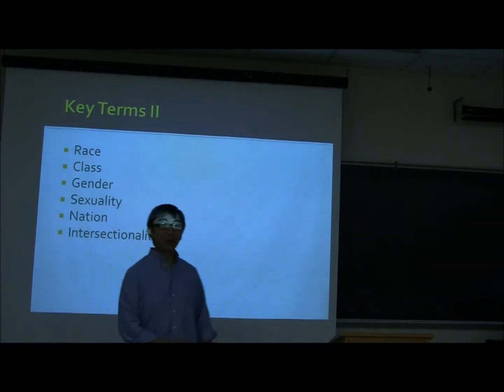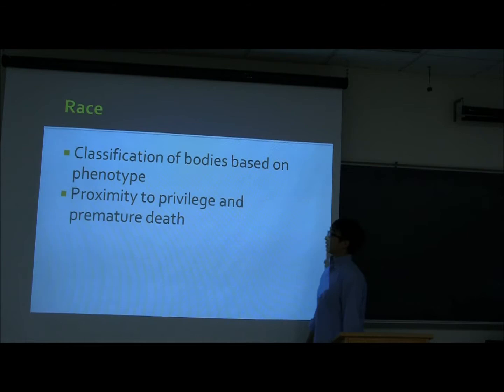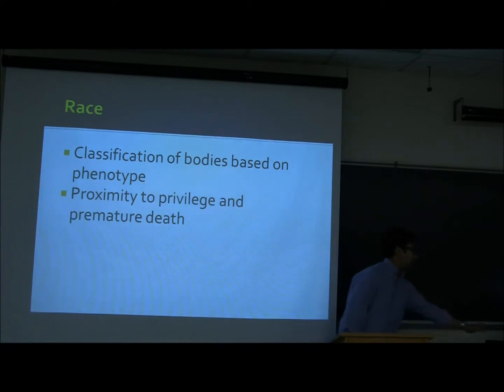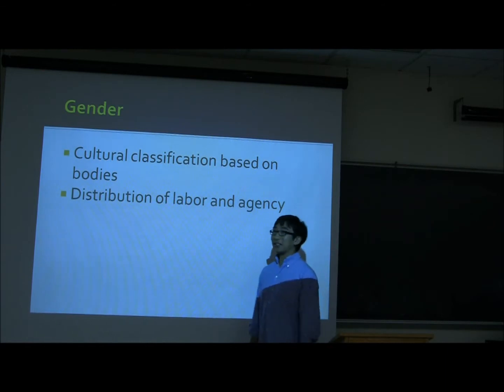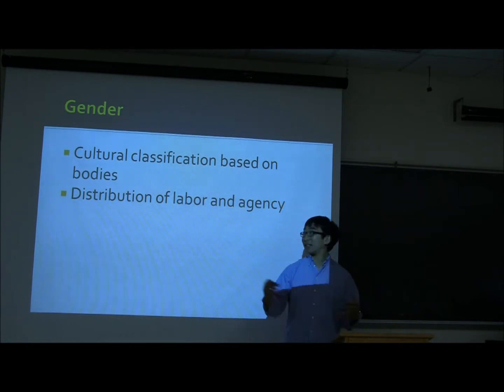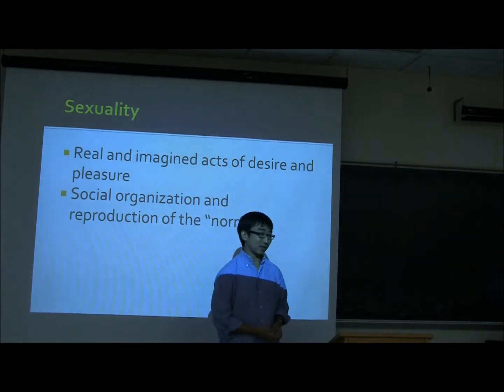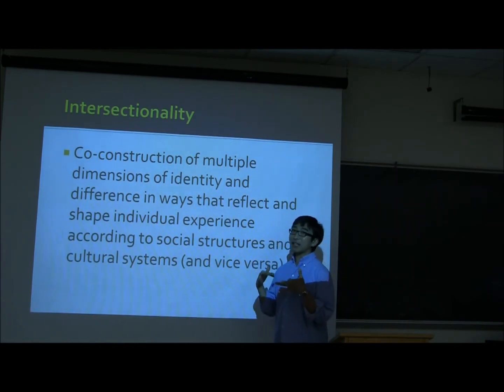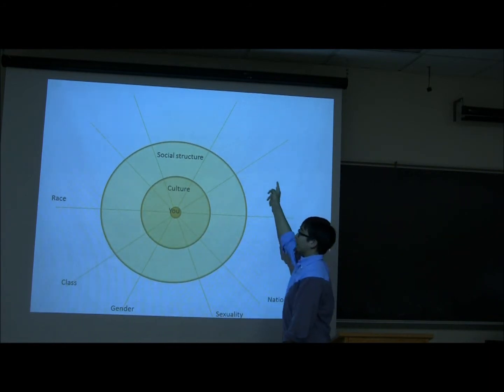Week 1, Lecture II: Identity and Difference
AMST328T/USLT498M at UMD: introduction to race, class, gender, sexuality, nation, and intersectionality